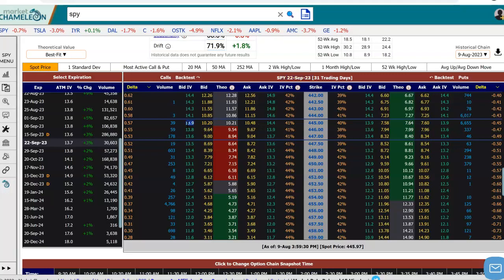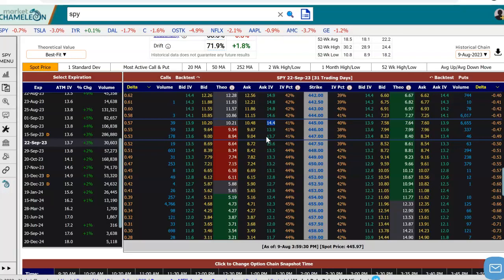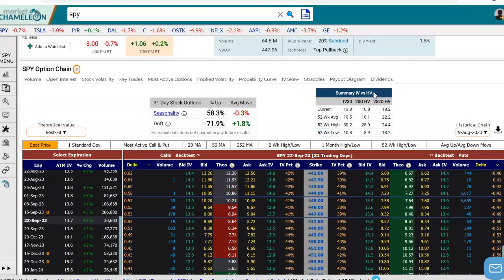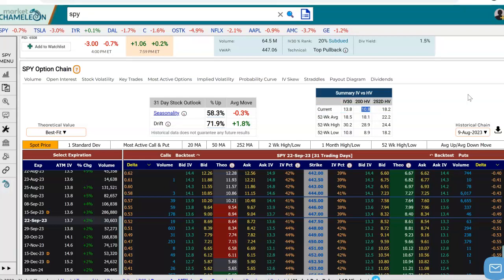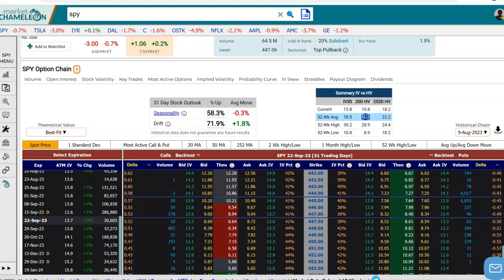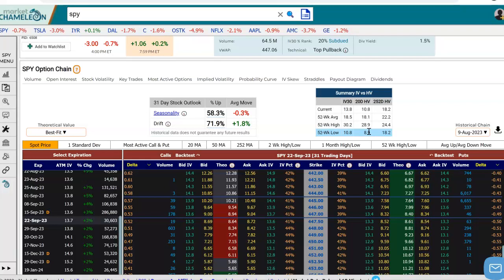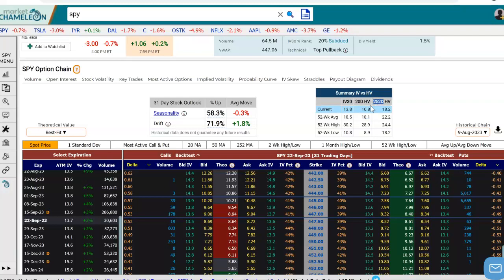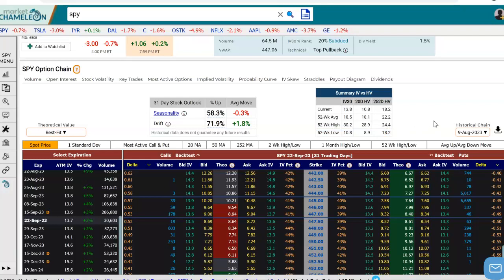Option Chain Analysis: Call Option IV vs Historical Volatility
In the video, I take an SPY option call and explain that its implied volatility is the market's forecast of future volatility in the underlying stock between now and expiration.

So, the question becomes: how does the underlying stock's typical volatility compare to the future forecast? We look at the stock's most recent 20-day historical volatility, 252-day historical volatility, and the high and low range for the year.
We determine that the implied volatility forecasts the future stock volatility to be somewhere between its most recent 20-day and longer-term historical volatility over the last 252 days.